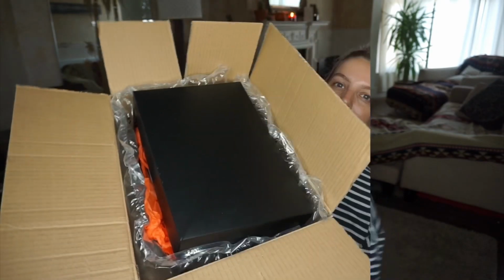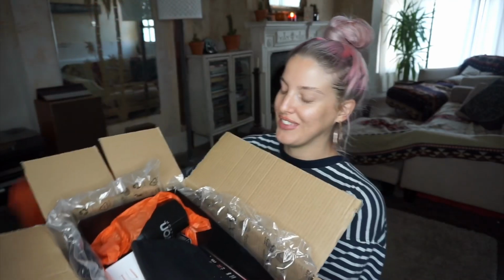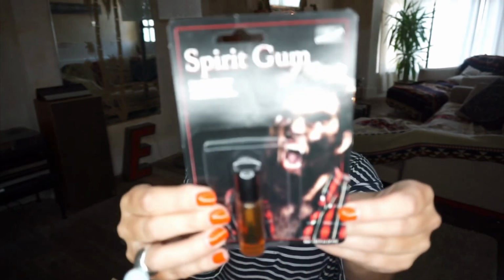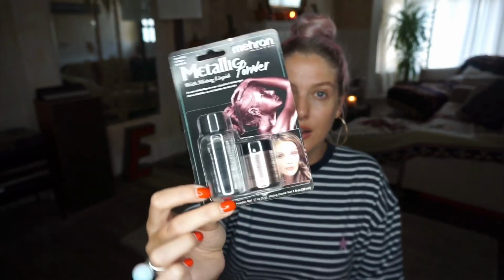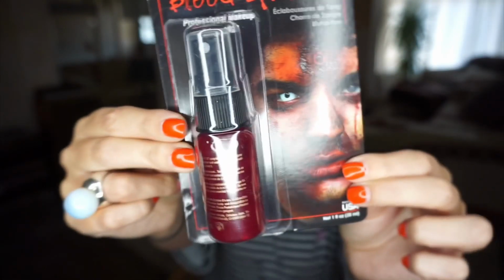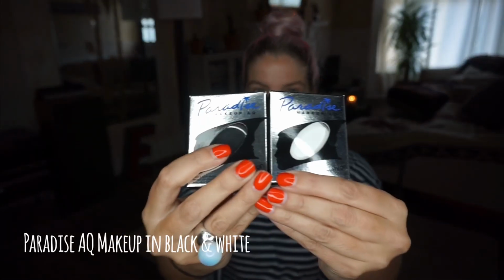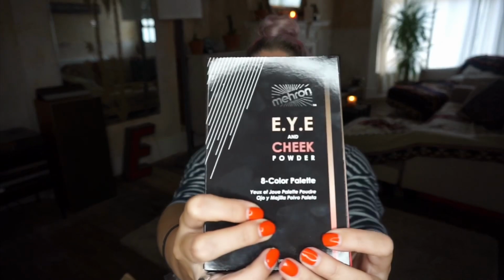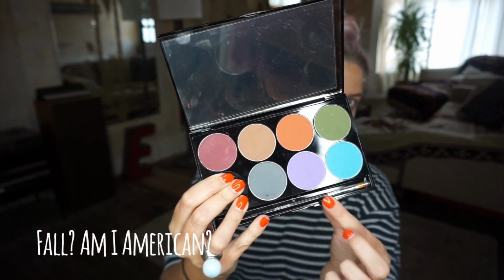HUGE MEHRON HALLOWEEN HAUL w/ swatches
It's almost October! EEK.
Hope you enjoyed my video featuring all products of Mehron Makeup